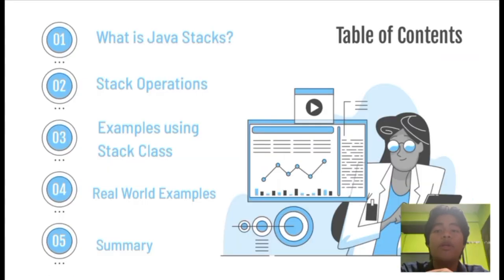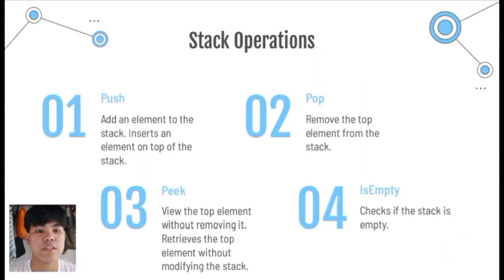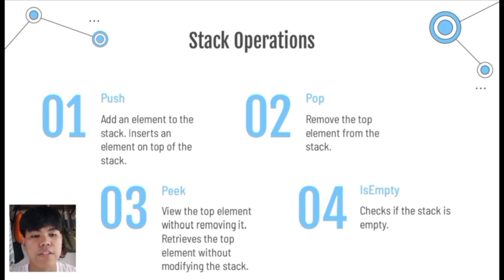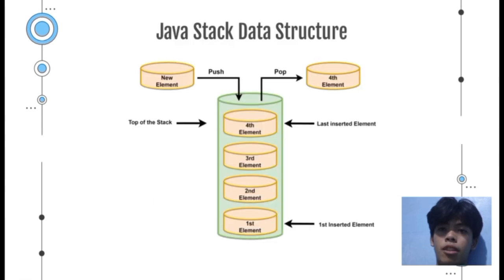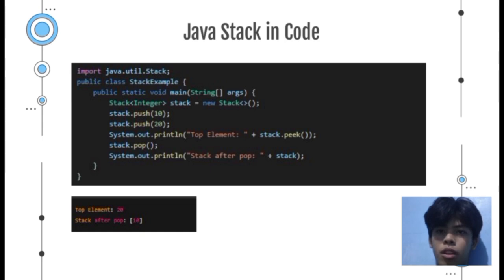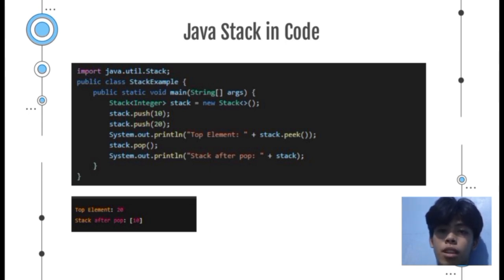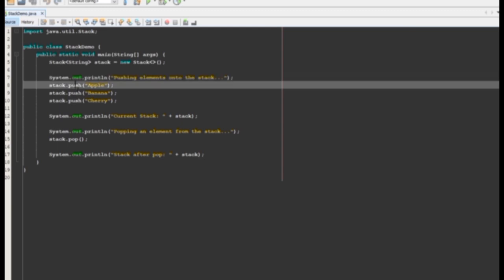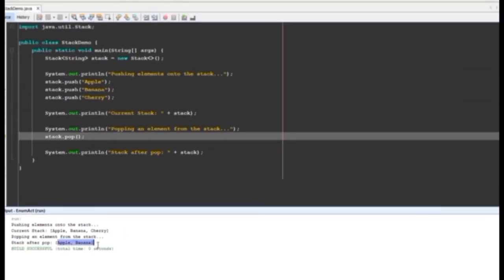JAVA STACKS TUTORIAL (CC103)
Bautista, Vergel
Cabunoc, Josh Lister
Camata, Mark Niel
Dalupang, Juztyne
Manongsong, Adrian